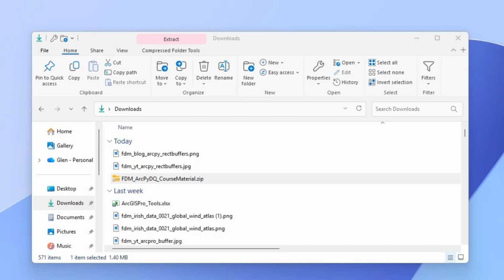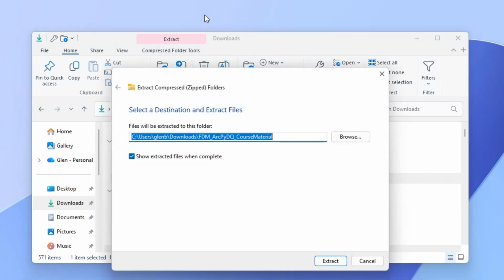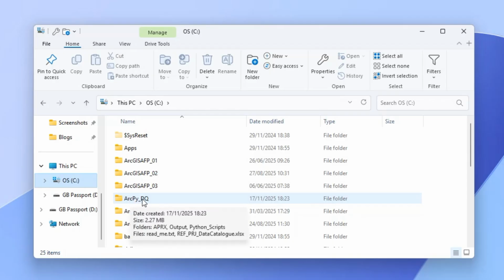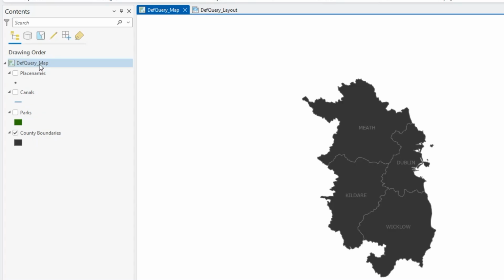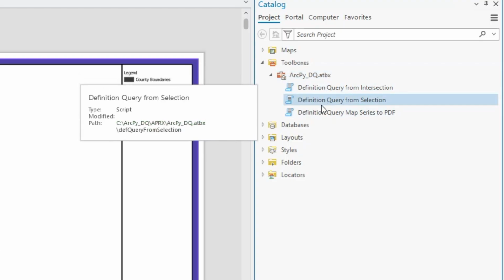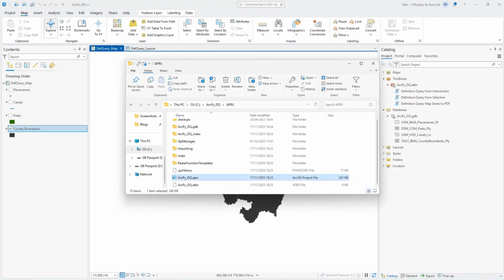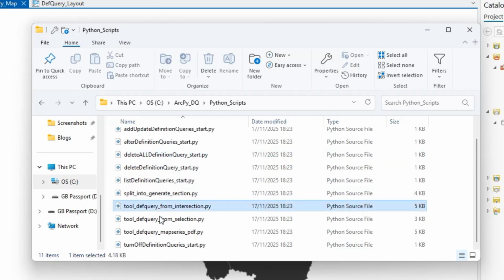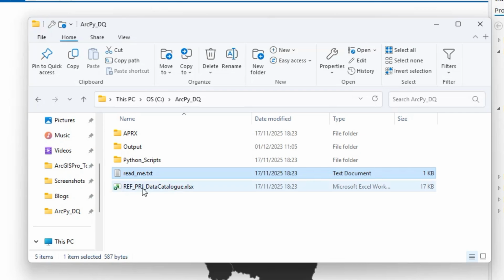ArcGIS Pro Definition Query Masterclass with ArcPy and Python | Course Introduction and Setup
This video helps you get set up for an ArcPy course focused on definition queries in ArcGIS Pro. You'll learn the basics of definition queries and how to utilize them for efficient data management. We'll explore various functionalities available through ArcPy and Python scripting, providing practical examples and resources for hands-on learning and GIS automation throughout the ArcGIS Pro Definition Query Masterclass with ArcPy and Python.

00:00 Introduction
01:02 Course Setup